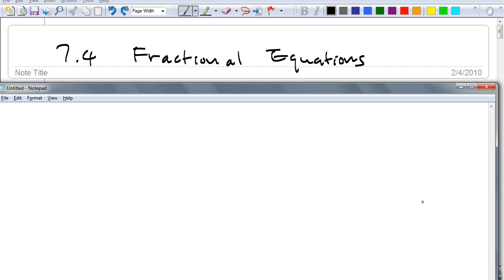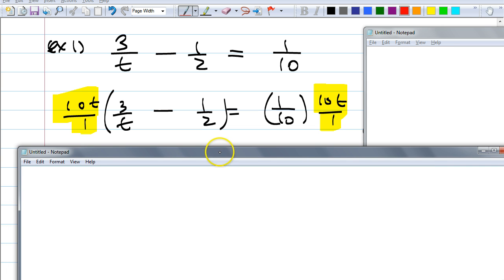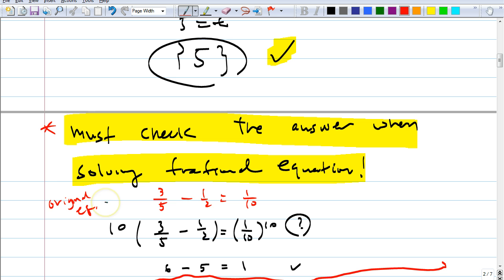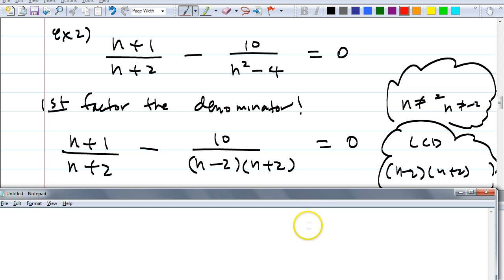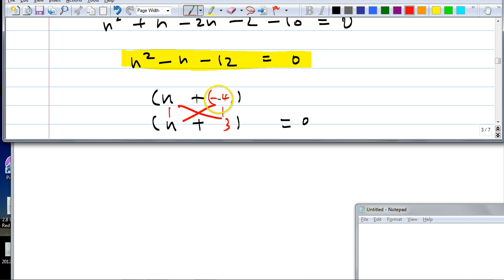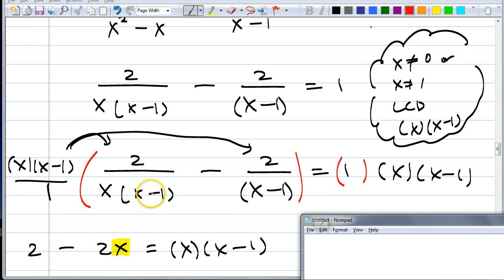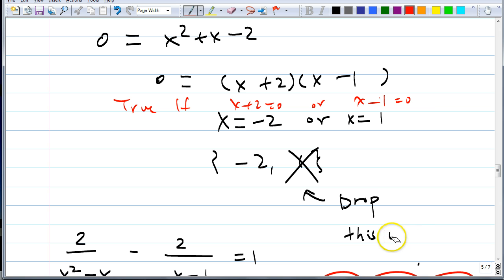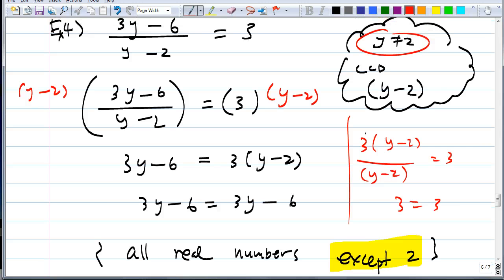Algebra 7.4 Fractional Equation